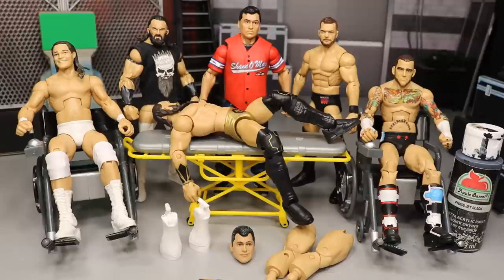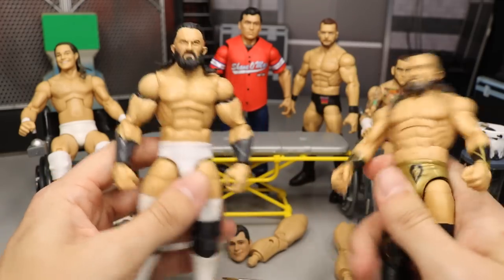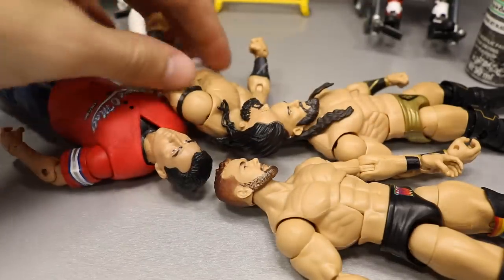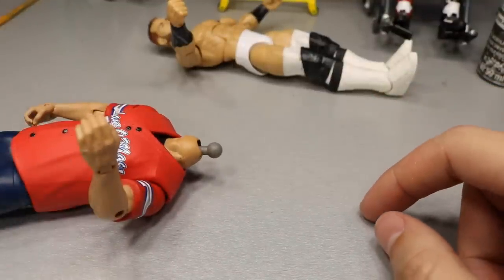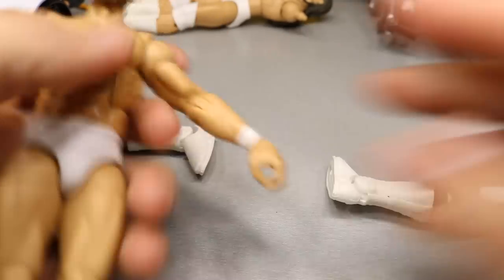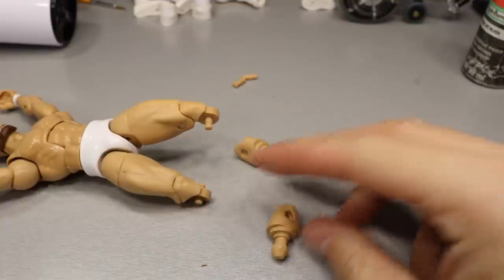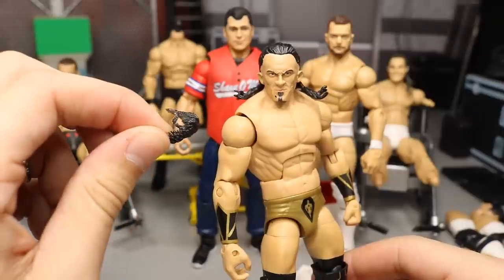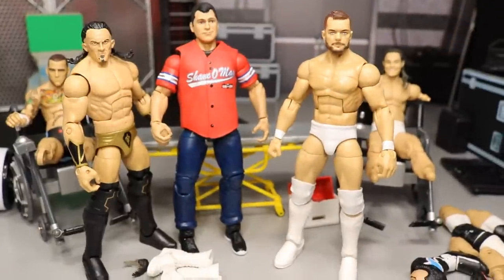WWE ACTION FIGURE SURGERY! EP. 15!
In todays video, we have WWE action figure surgery Episode 15! Featured today, we have head swaps, painting wwe action figures, shane mcmahon, bo dallas, finn balor, Neville or PAC, as well as more WWE Elite figures! I will show you how to customize your own WWE Elite action figures from Mattel!

LIMITED QUANTITY!